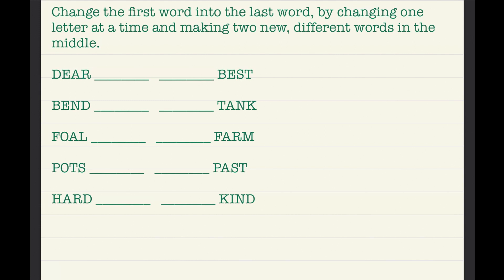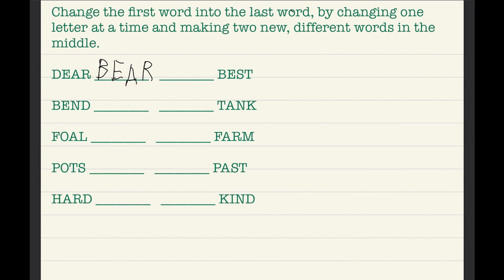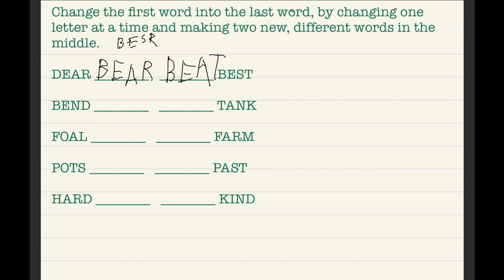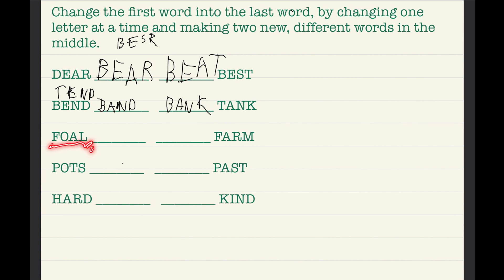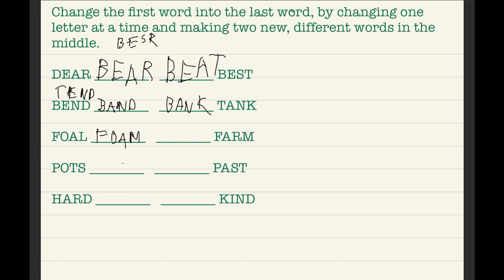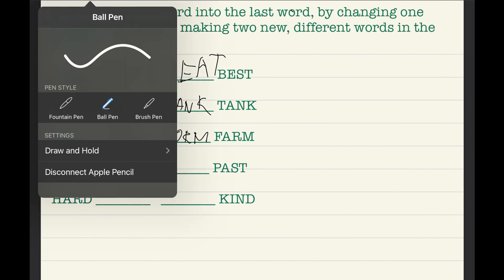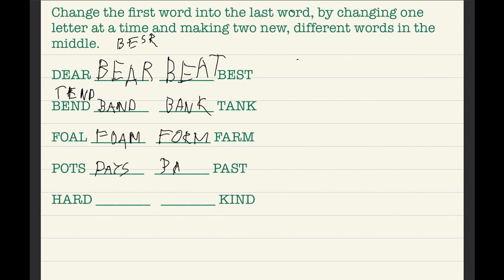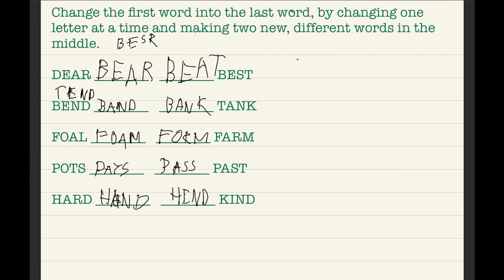11+ Verbal Reasoning - Make two new, different words in the middle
This video is about 11+ Verbal Reasoning - Make two new, different words in the middle

Question: Change the first word into the last word, by changing one letter at a time and making two new, different words in the middle.

DEAR ___ ___ BEST
BEND ___ ___ TANK
FOAL ___ ___ FARM
POTS ___ ___ PAST
HARD ___ ___ KIND